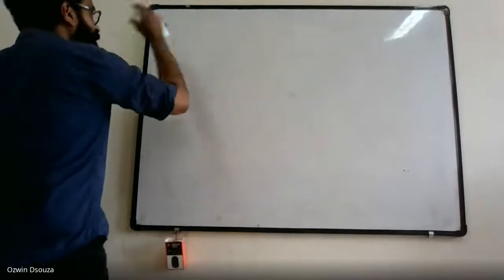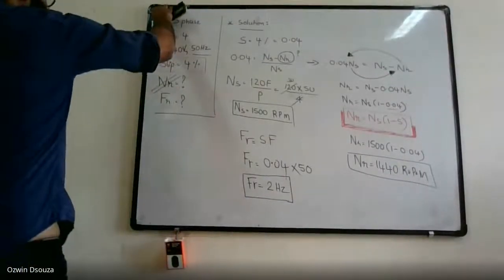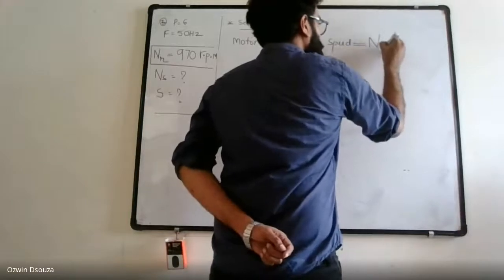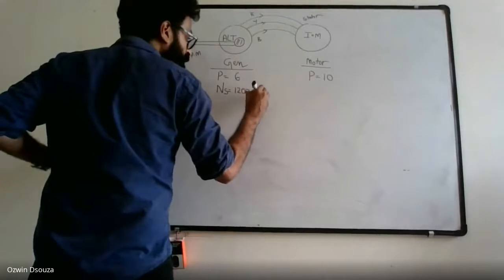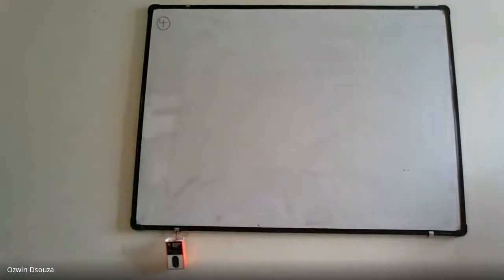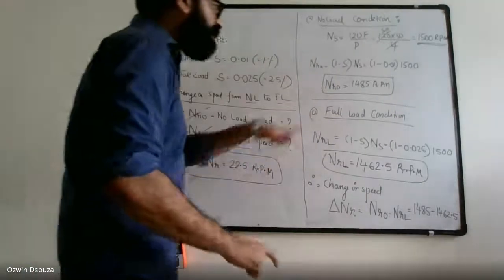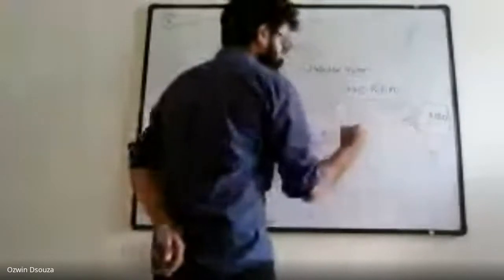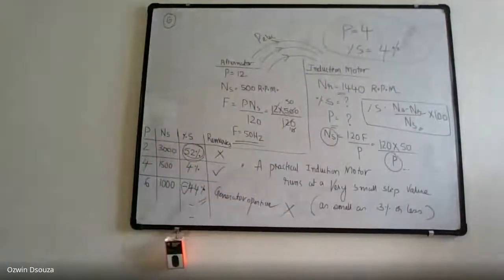Induction Motor Problems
problems based on Slip and Rotor frequency